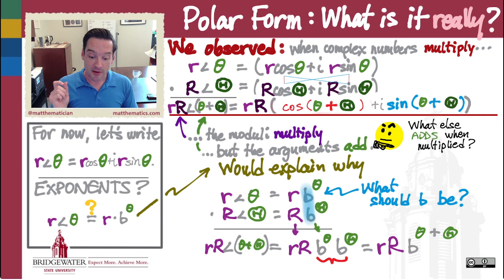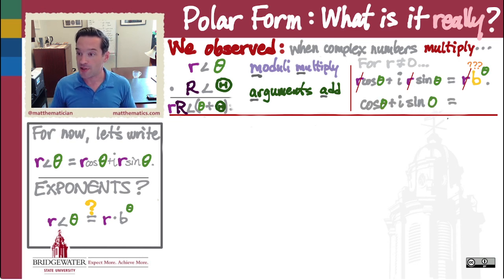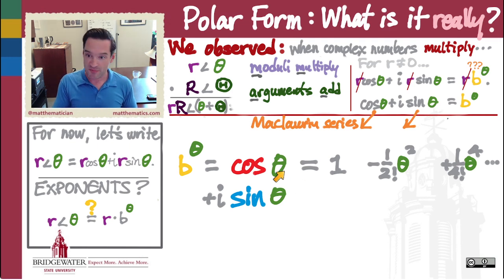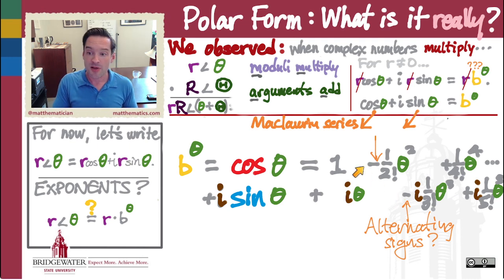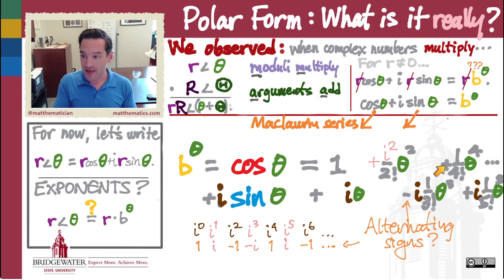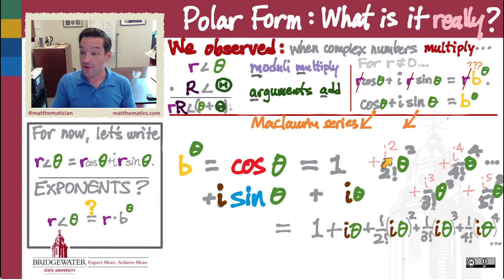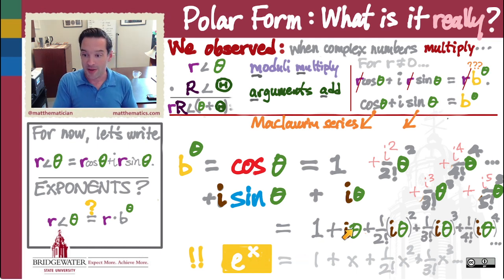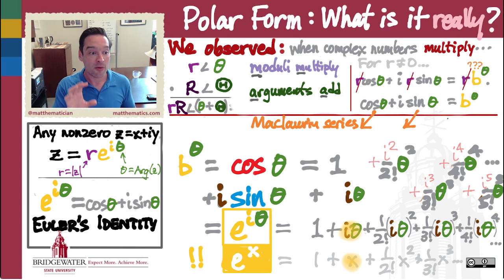596C.C3.7 The Truth About Polar Form: Euler's Identity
0:00 Introduction
0:32 Recap of our Polar Form Discoveries
1:34 Goal: What is b?
2:58 Using Maclaurin Series
6:28 How to Combine the Two Series?
8:34 Bringing In Powers of i
10:49 Summing the Two Series
11:32 Recognizing the Series...
12:02 "E" is for "Eureka"
13:26 Euler's Identity
15:34 Wrapup